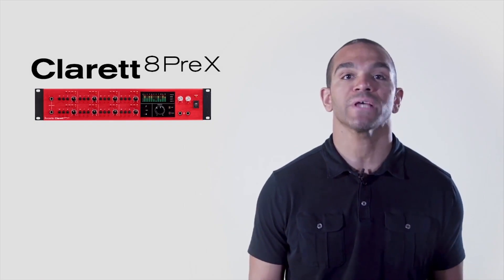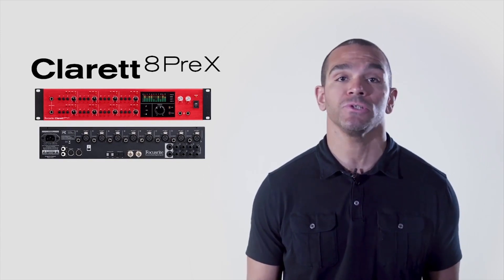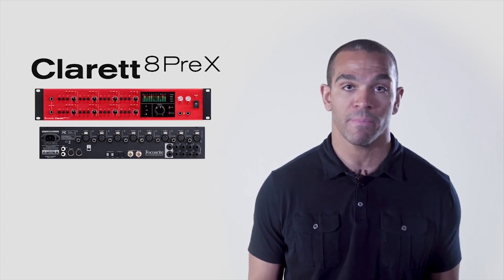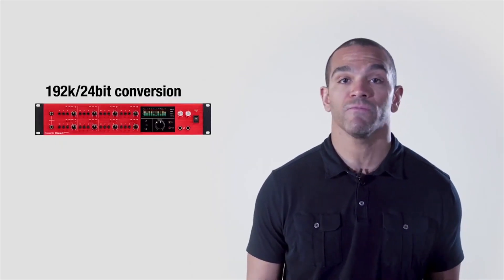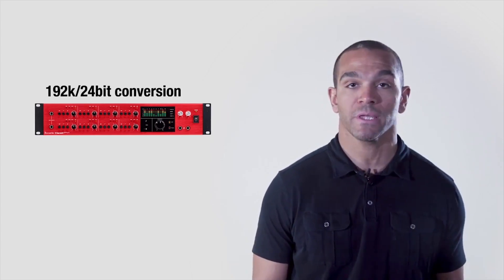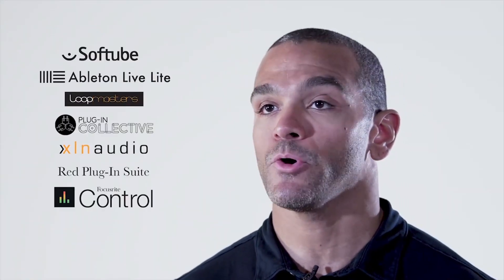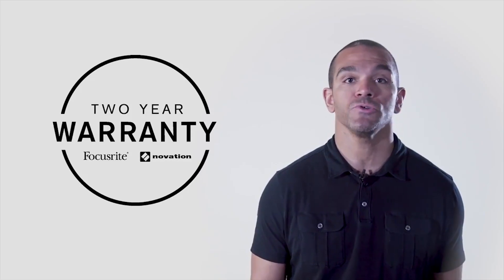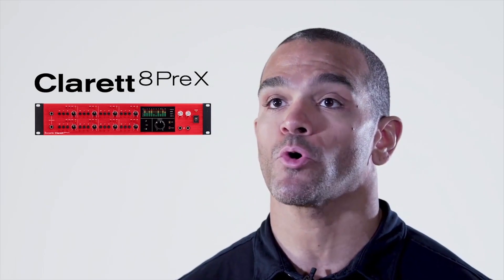Focusrite Clarett 8PreX Overview | Full Compass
The Focusrite Clarett 8PreX Thunderbolt audio interface offers 26 inputs and 28 outputs, including 8 analog inputs, 10 analog outputs, stereo S/PDIF I/O, and 16 channels of ADAT I/O for the connection of addition inputs and outputs such as a multichannel digital mic pre or an external D/A for additional line outputs. The 2RU rack-mount unit combines 8 Clarett mic preamps with class-leading dynamic range conversion and extraordinarily low round-trip latency – so low that plugins can be used, in real time while monitoring recordings through the DAW.

The Clarett mic pre offers low noise and distortion, plus the unique, switchable 'Air' effect that models the sound of Focusrite's ISA transformer-based preamps. It also features gain controls with a special law that makes changes smoother and more precise.

The Clarett 8PreX includes precision Focusrite digital audio conversion with up to 118dB (A/D) / 119dB (D/A) real-world dynamic range. This is combined with the lowest round-trip latency available – making it possible to monitor recordings via effects plugins in real time on the DAW such as reverberation, for the best possible recording environment.